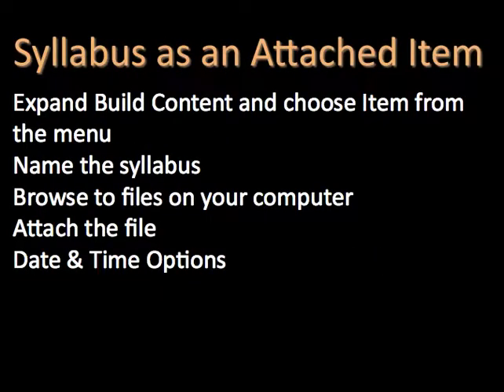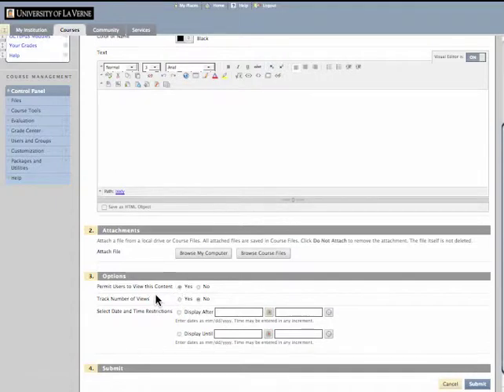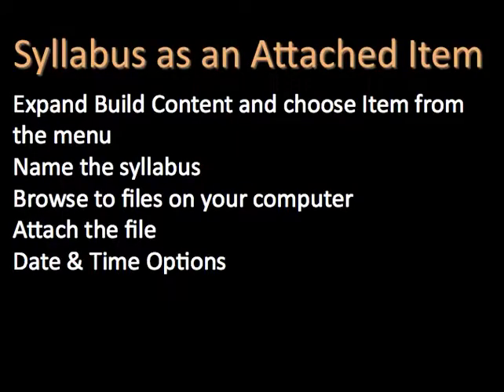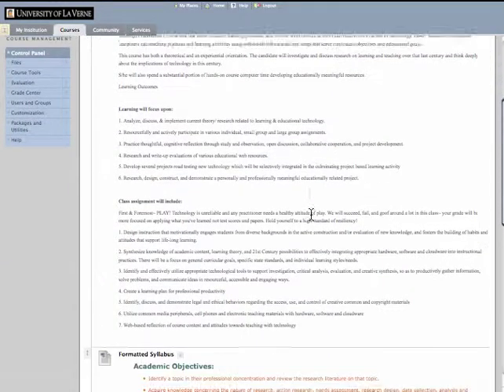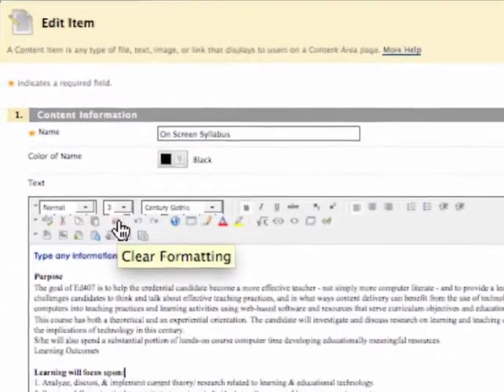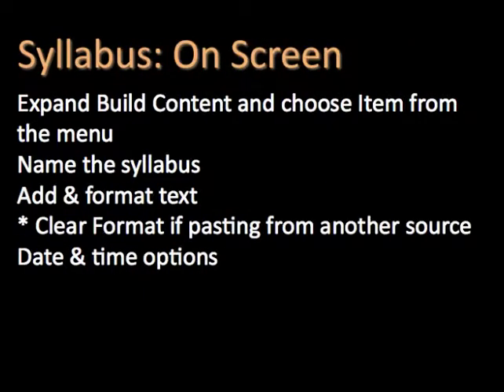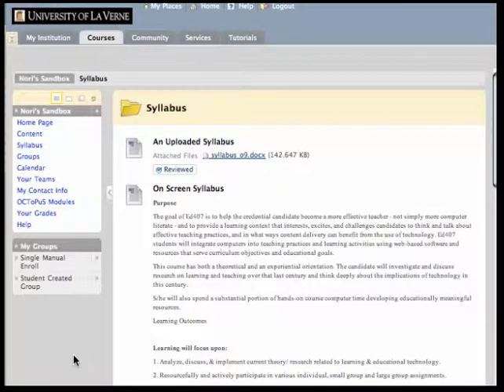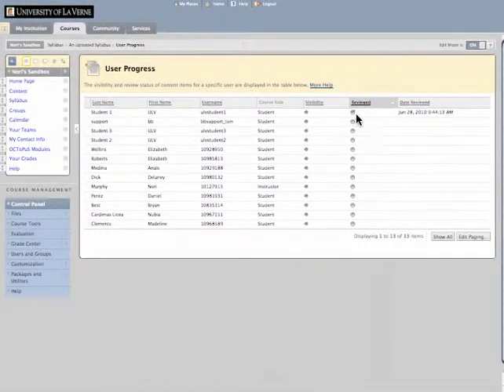Syllabus- Item or On Screen